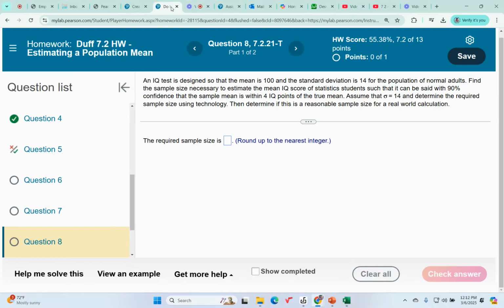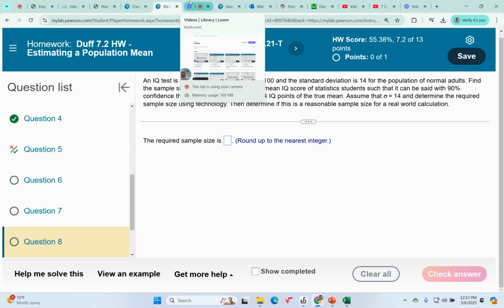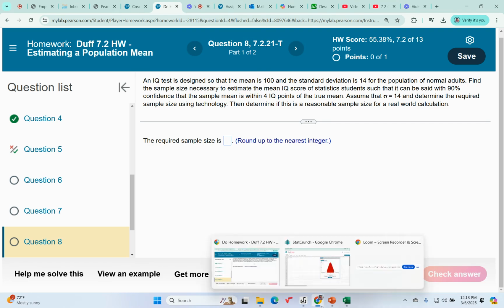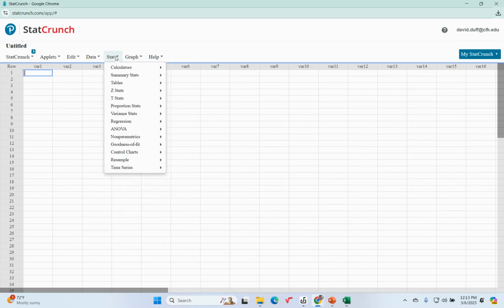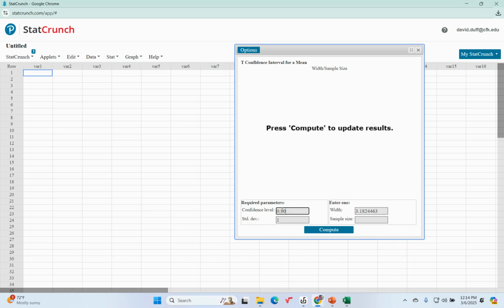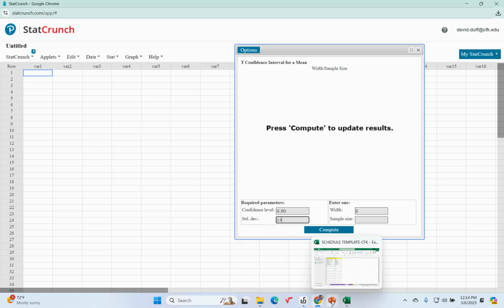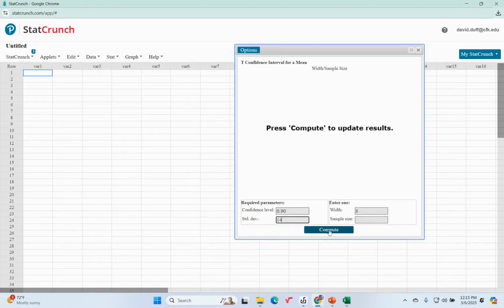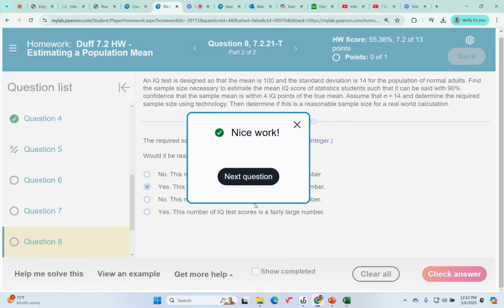7 2 8 Sample size mean